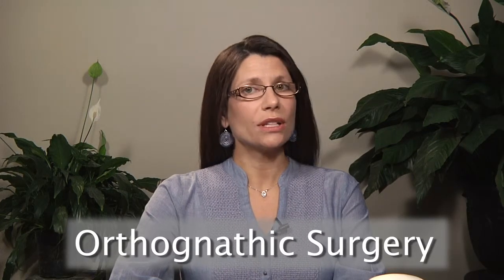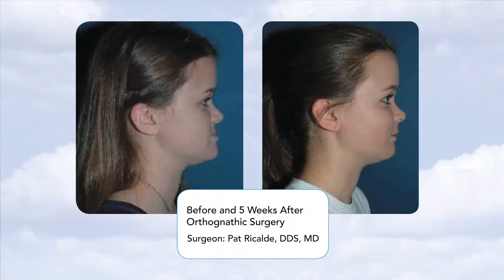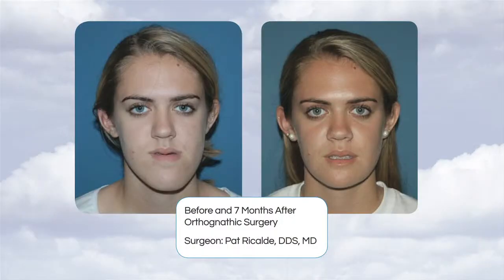Orthognathic Surgery, Dr. Pat Ricalde of Florida Craniofacial Institute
Dr. Ricalde discusses orthognathic, or corrective jaw surgery. With a combination of Orthognathic Surgery and Orthodontics, jaw conditions can be treated.